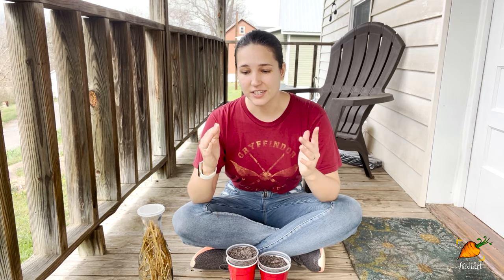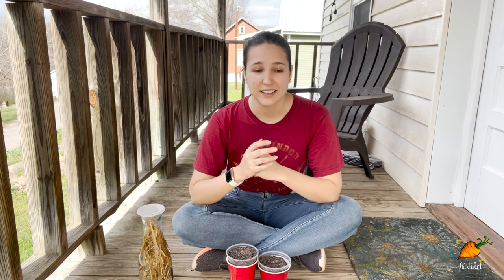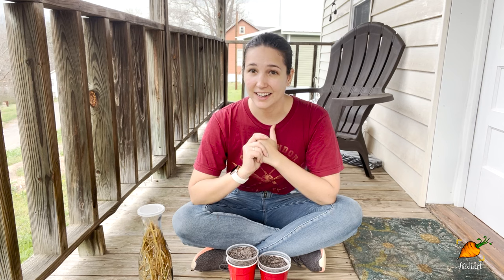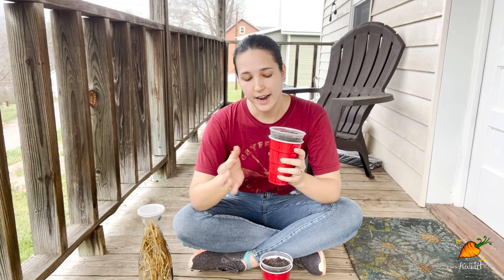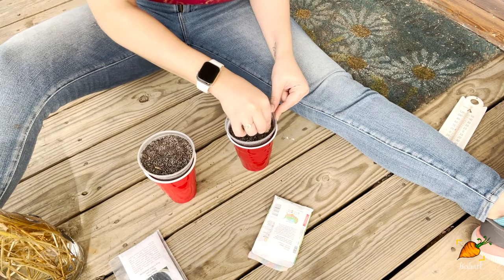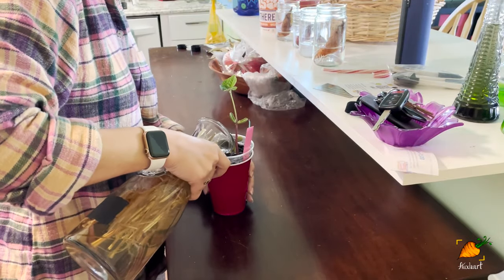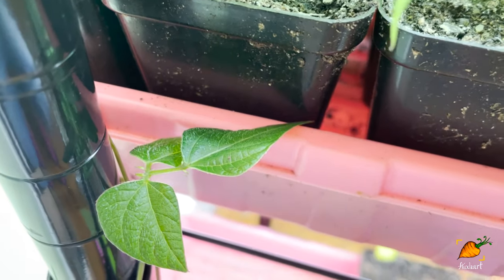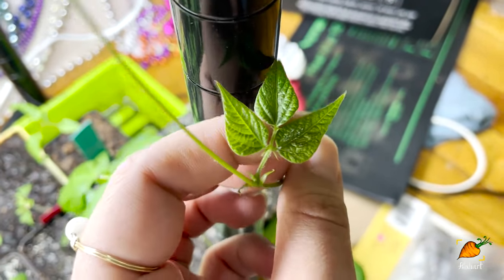How to test your straw and hay mulch for herbicide that could harm your garden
If you're planning to use straw mulch in your garden, you need to know about potential herbicides that could damage your plants! This simple at-home test can save you a lot of headache and give you some peace of mind as you apply your mulch.